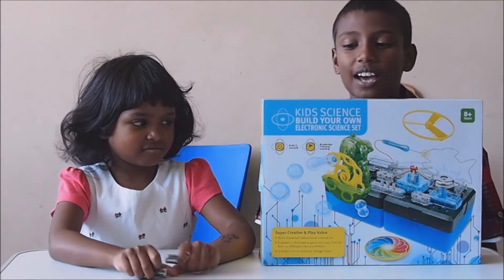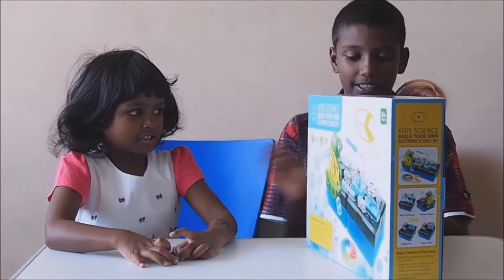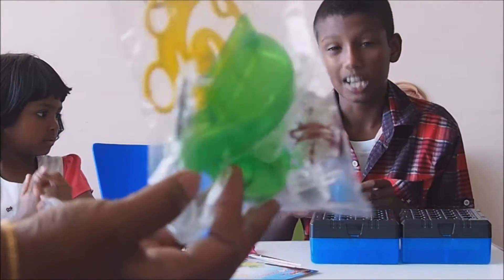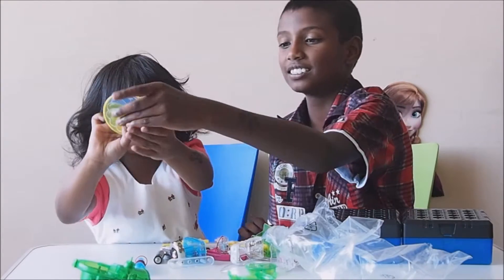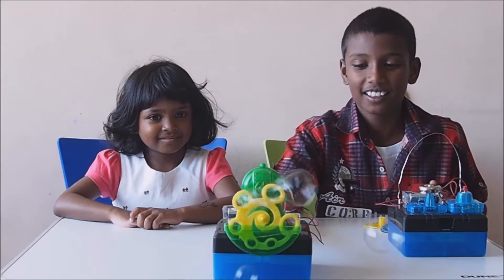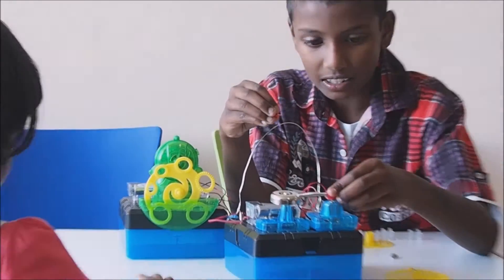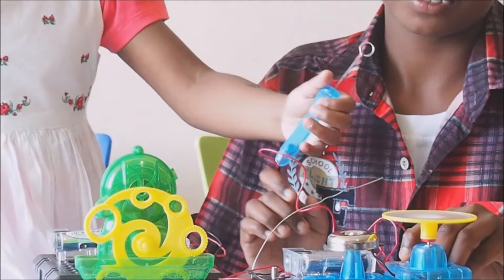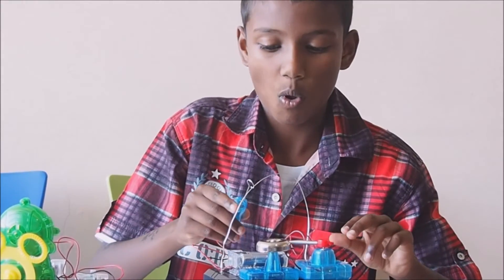KMART - SCIENCE EXPERIMENTS FOR CHILDREN - Kmart, BUILD СВОЙ НАУКА НАБОР ДЛЯ ДЕТЕЙ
KMART - BUILD YOUR OWN SCIENCE KIT FOR CHILDREN набор для экспериментов 子供のためのあなた自身科学キットを構築

Please check more videos at